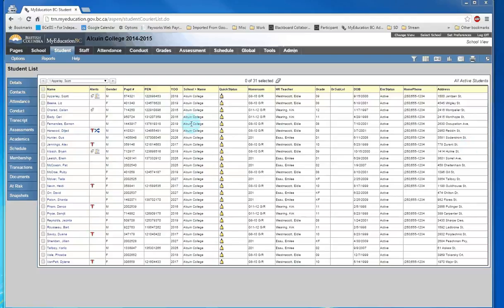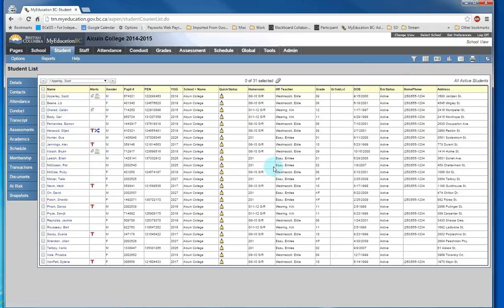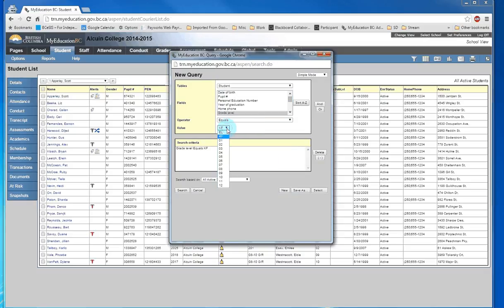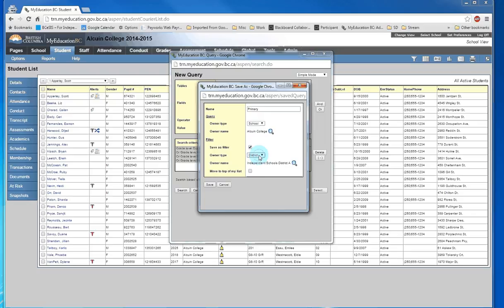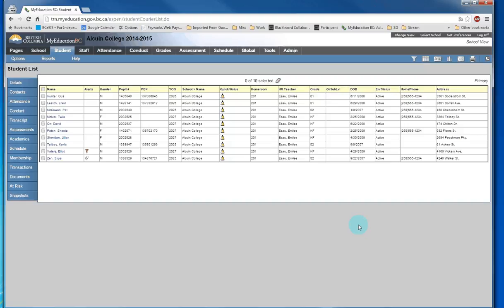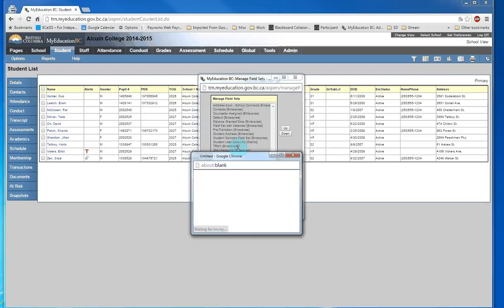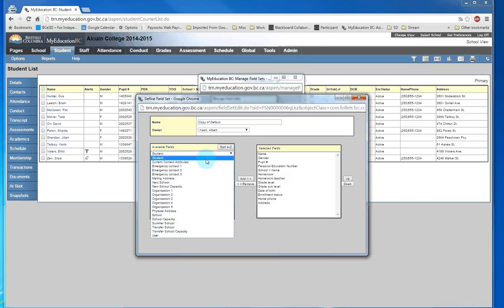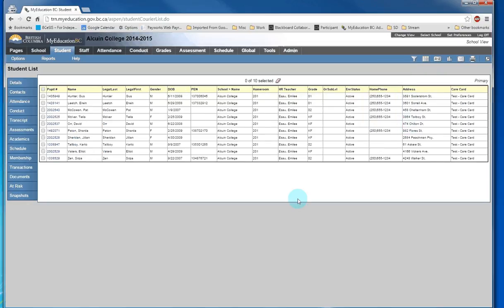Filters and Field Sets